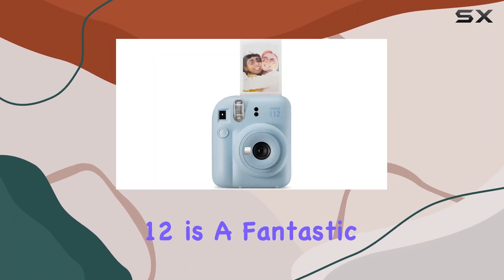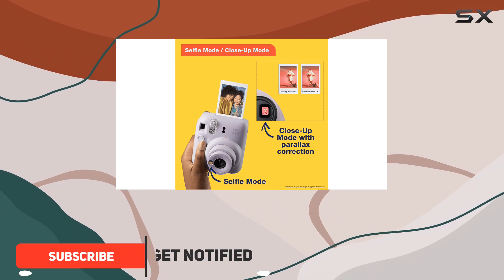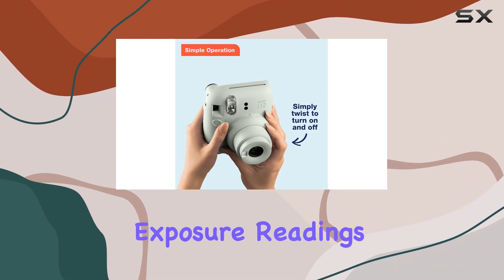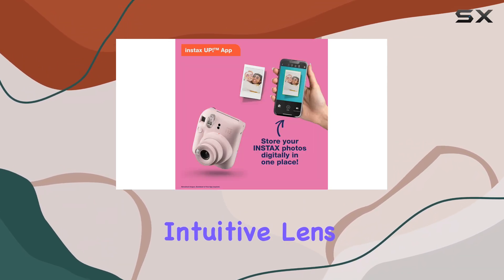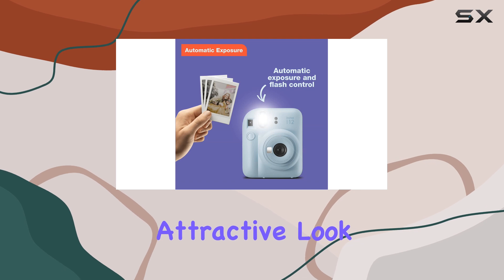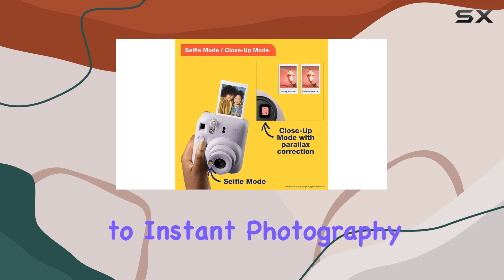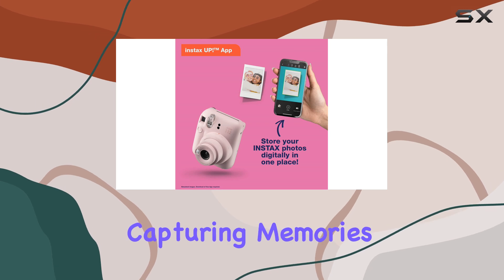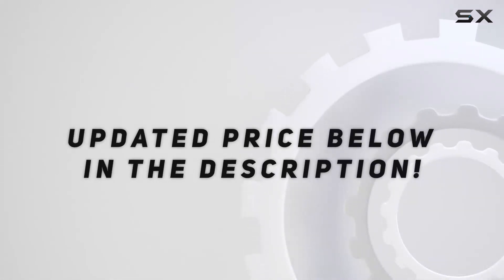Fujifilm Instax Mini 12 — The Best Instant Camera for Beginners?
0:00 Intro
0:07 Review

Things that we mentioned in this video:
Fujifilm Instax Mini 12 Instant : B0BWNZLQ69